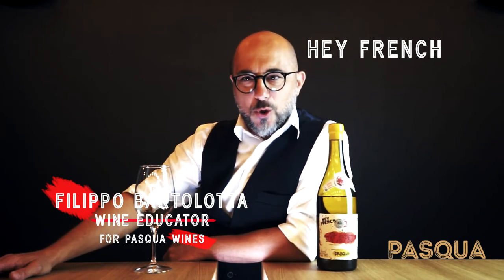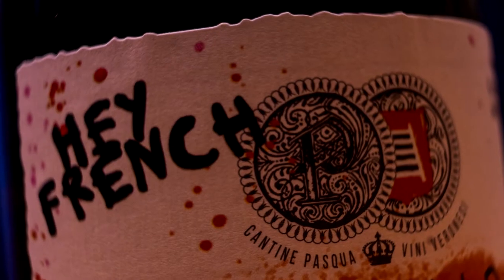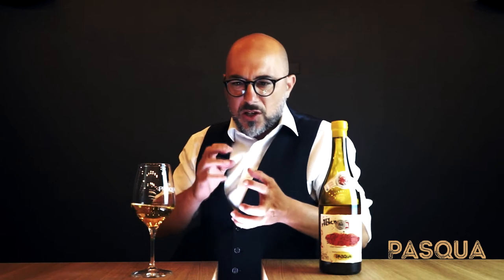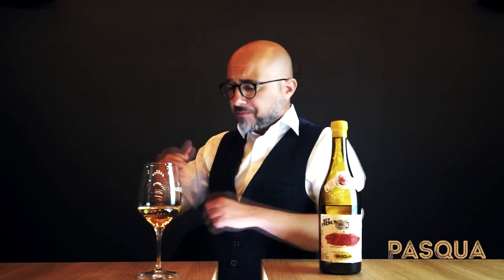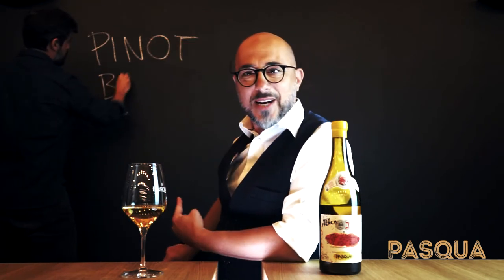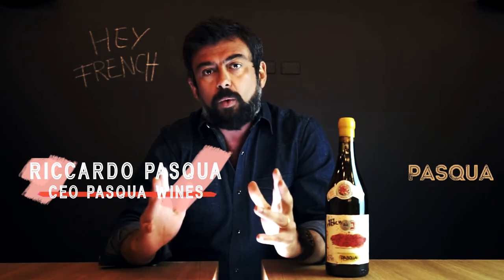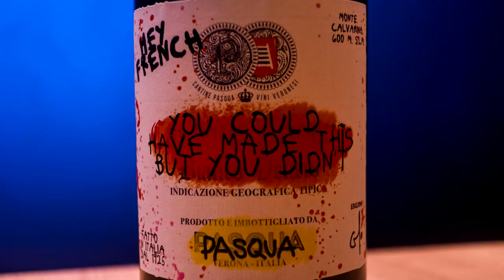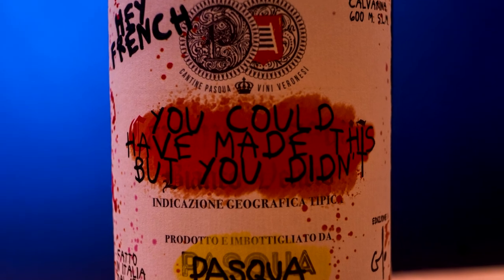Filippo Bartolotta for Pasqua Wines - Hey French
Find out more about our icons. Open a bottle of our super white HeyFrench and discover everything there is to know with @filippo.bartolotta